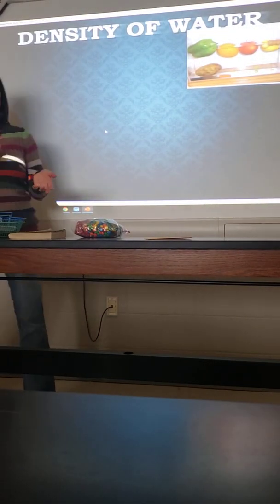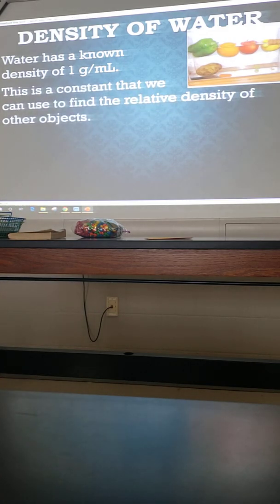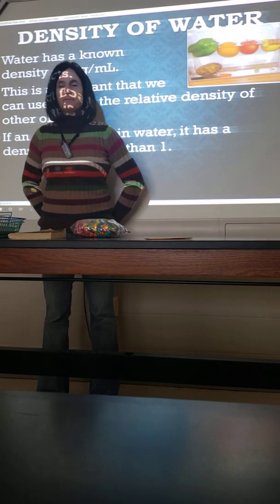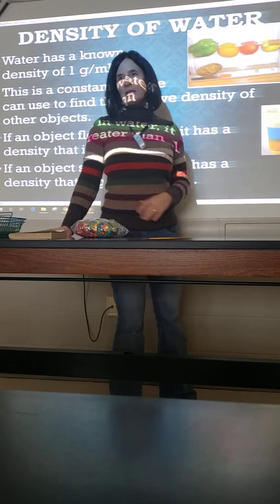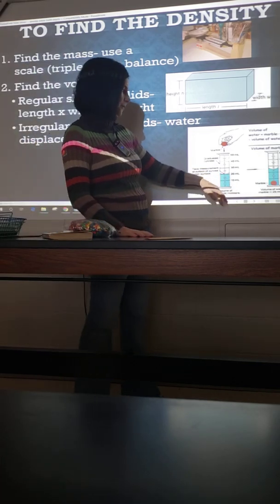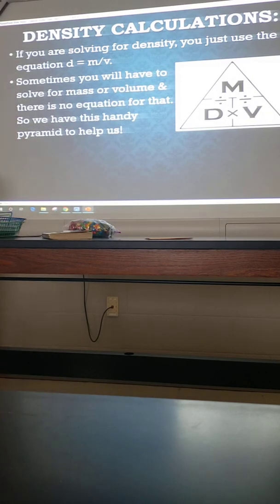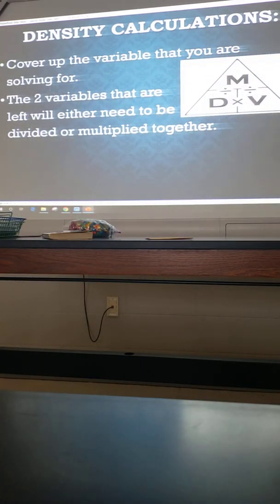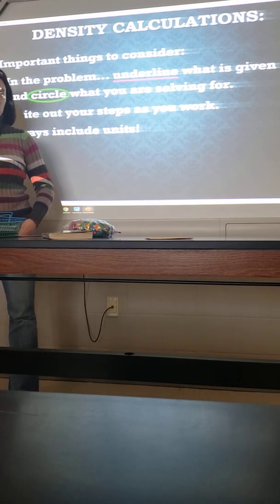#13-18 Density Notes